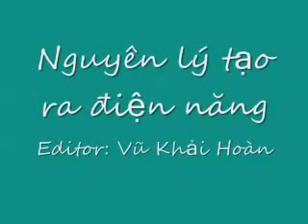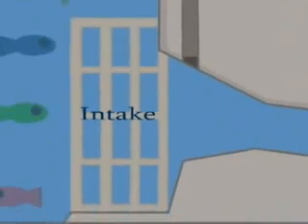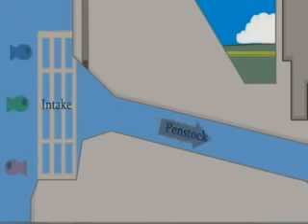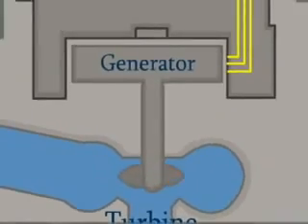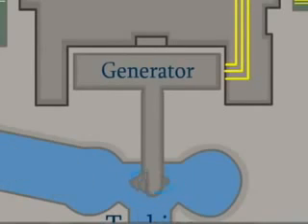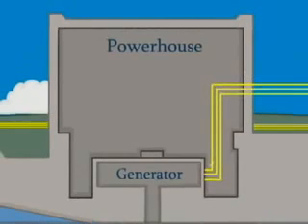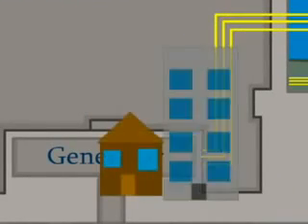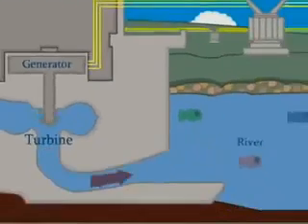Nguyen ly phat dien